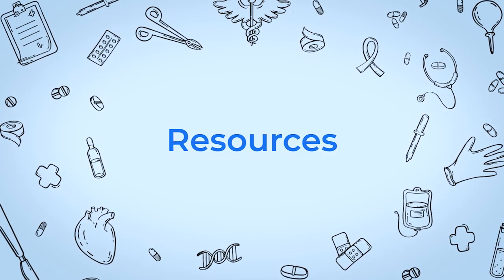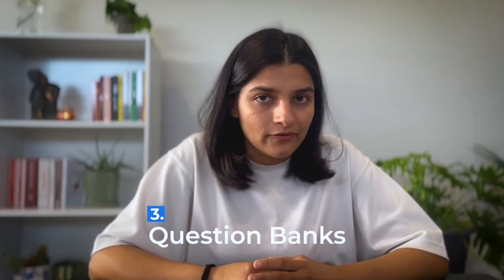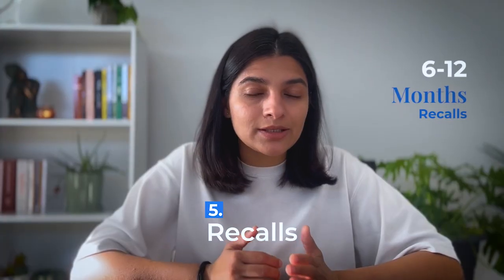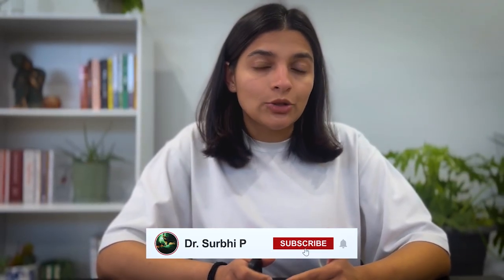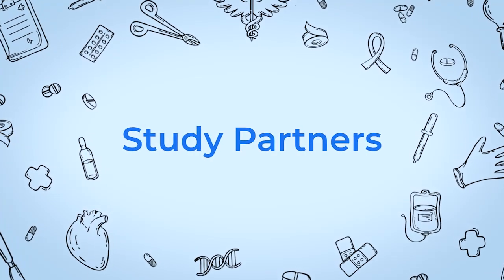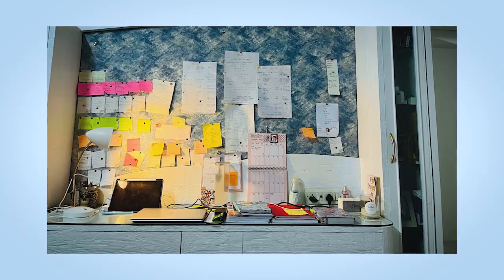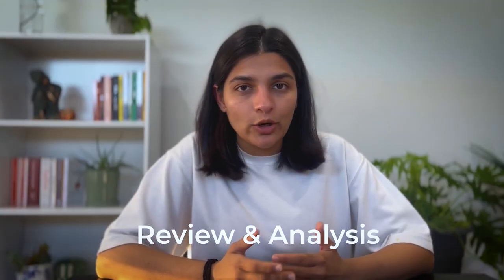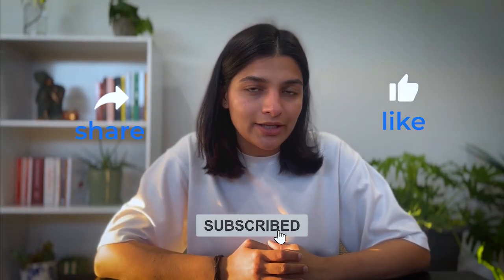AMC MCQ Exam Preparation in 5 Months | Tips & Tricks | Key Resources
Hi everyone! 👋

🎥 In this video, I share my strategic preparation guide for the AMC MCQ Exam — including key resources, study tips & tricks  and a 5 month practical study plan that personally helped me pass the exam.

Whether you’re just starting your AMC journey or already in the middle of the preparation, this video will help you plan effectively, stay consistent, and avoid common mistakes.

📚What you'll learn:
1) Resources:
- AMC Handbook 📘
- John Murtagh's General Practice 📓
- Q banks 👩🏽‍💻
- Guidelines 📑
- Recalls 🚨

2) Mock tests:
- AMC Handbook mock test 📖
- MplusX mock tests 💻
- ARIMGSAS (coaching class) 👩‍🏫

3) Study partners:
- From Facebook or Telegram groups 🧑🏽‍🤝‍🧑🏽

4) My strategic preparation:
- A realistic study schedule, time line, and tips & tricks 👩🏻‍💻

⌚️Timestamps:
0:00 - Introduction👩🏻‍⚕️
0:31 - Resources📚
2:46 - Study Partners🧑🏽‍🤝‍🧑🏽
3:09 - My Preparation👩🏻‍💻
4:27 - Road Map🛣️